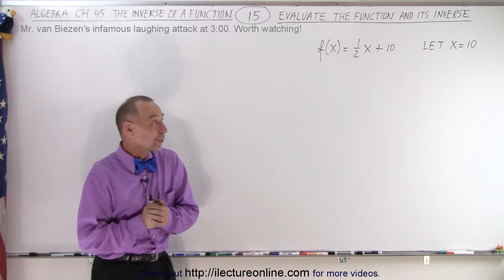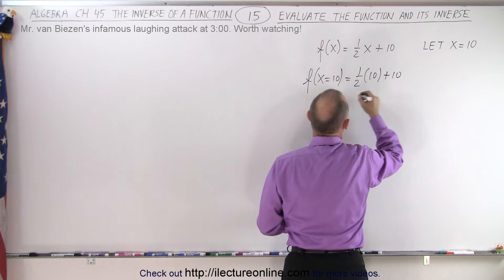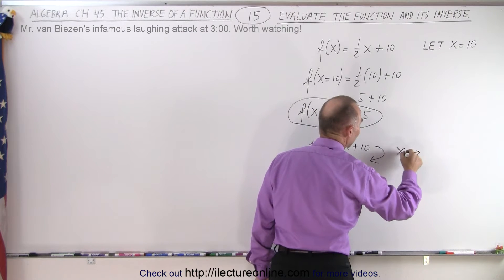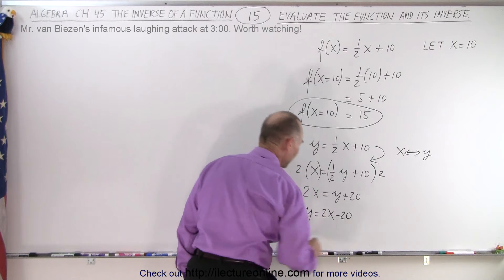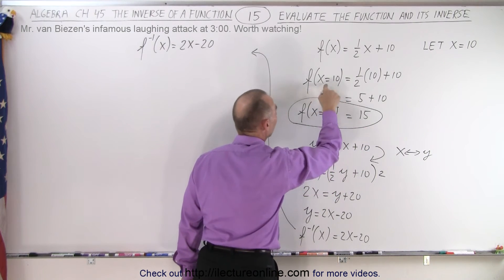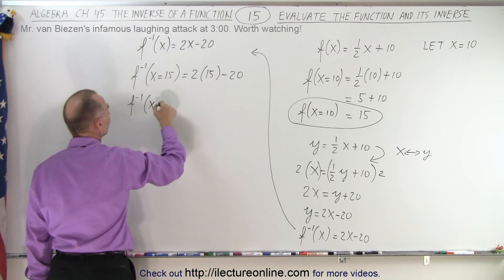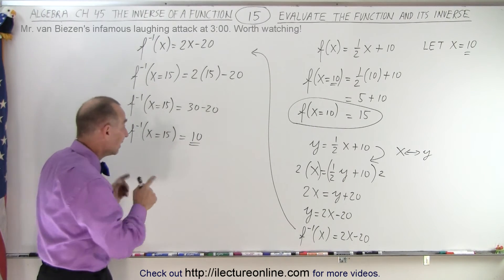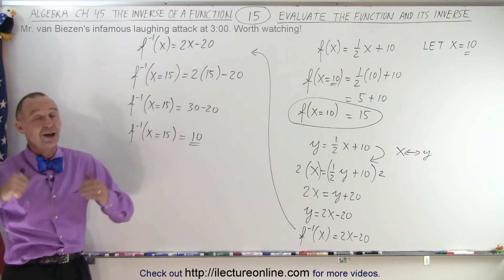Algebra Ch 45: The Inverse of a Function (15 of 15) Evaluate the Function and its Inverse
We will find the inverse functions of:
f(x) =(2x+3)/(x+4)   f(x)=(-3/4)x+(9/4)   Example Set #2